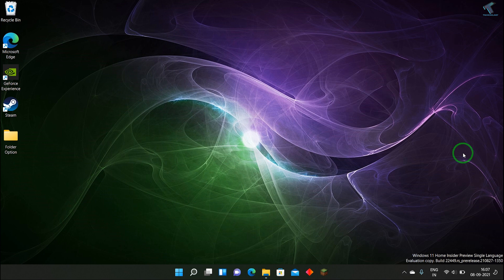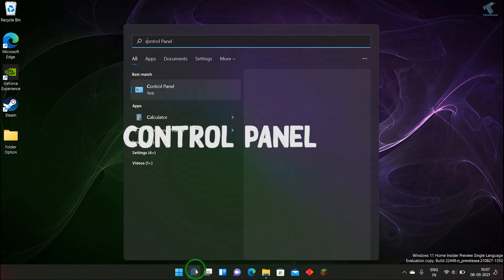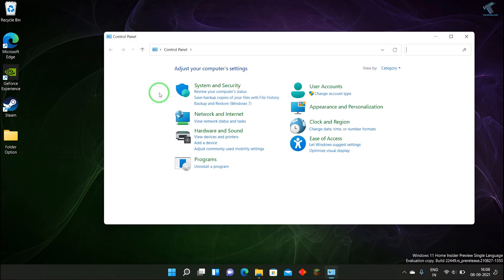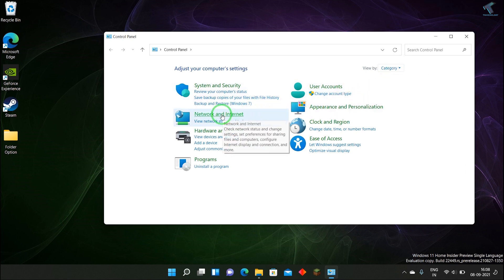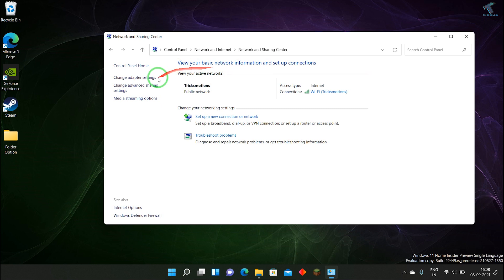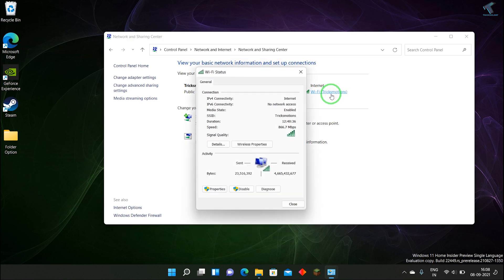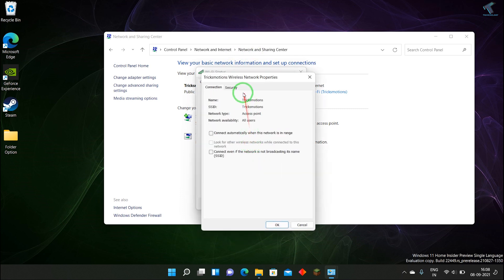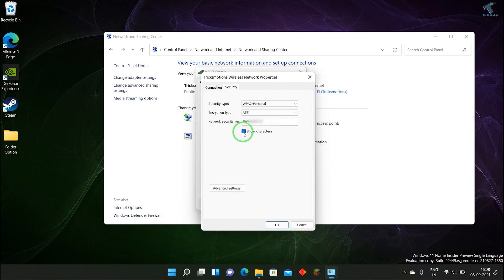How To Find Your Wi-Fi Password in Windows 11[Quick Fix]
In this video tutorial, I will show you guys how to find or see your WiFi password on your Windows 11 Laptop.